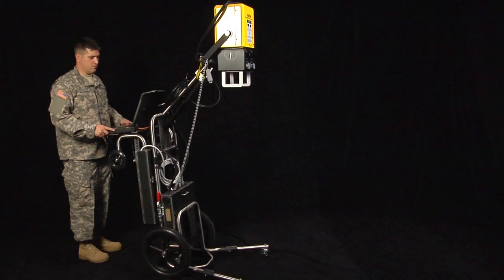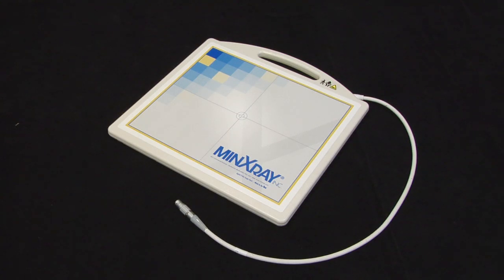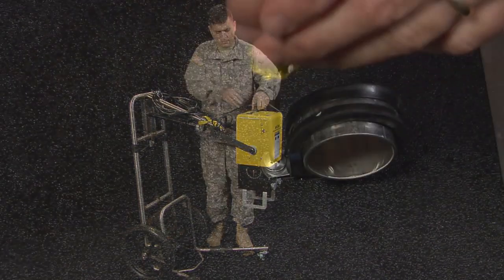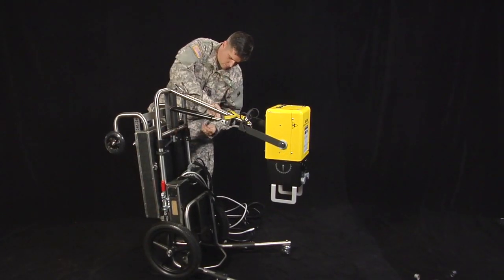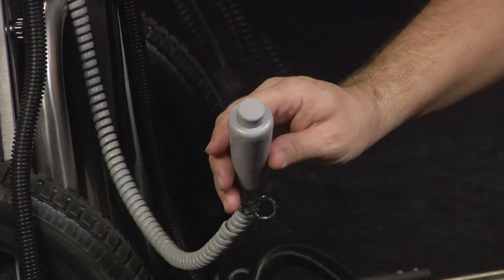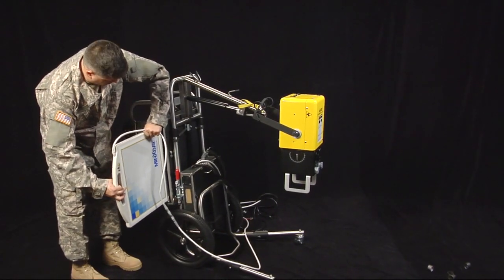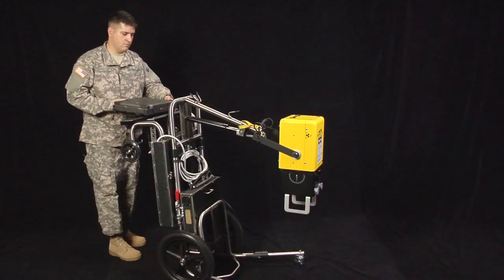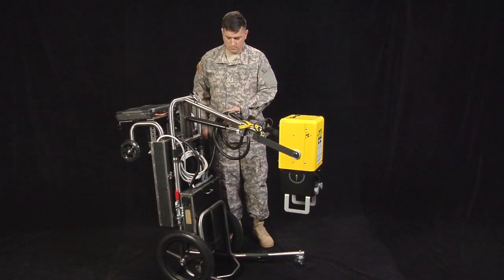MinXray - MDRK2 Military Upgrade Kit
MDRK2 - Military Digital upgrade kit designed for those currently using MinXray's HF120/60HPPWV PowerPlus™ portable x-ray unit and XGS MKIV Stand.